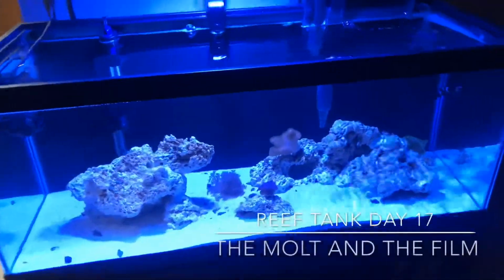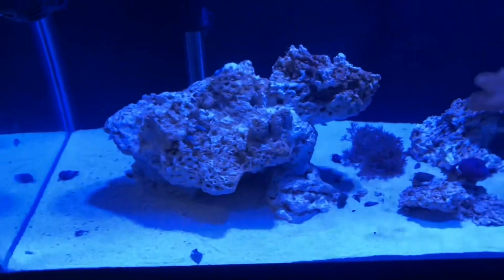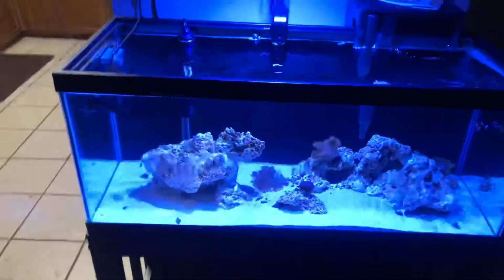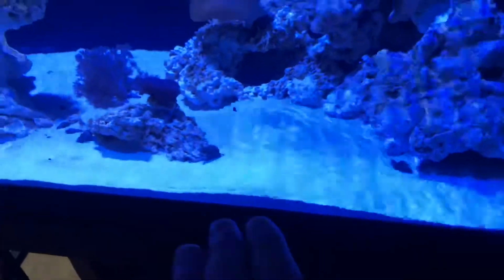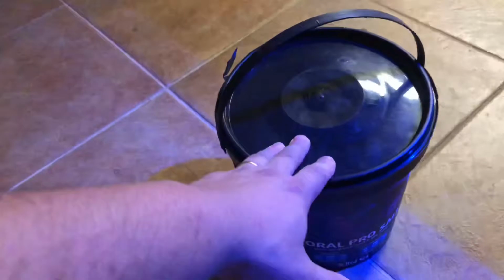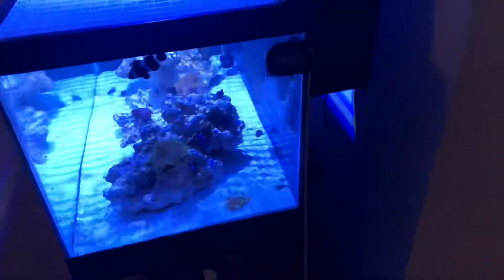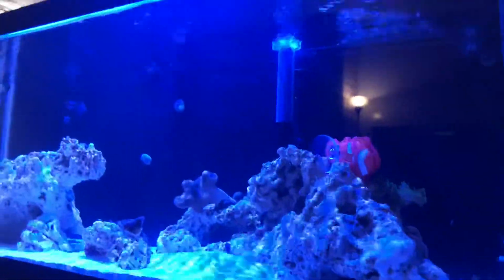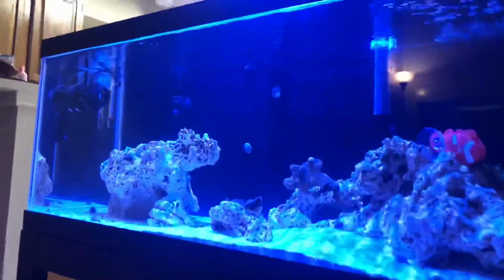Reef Tank Day 17: The Molt and the Film